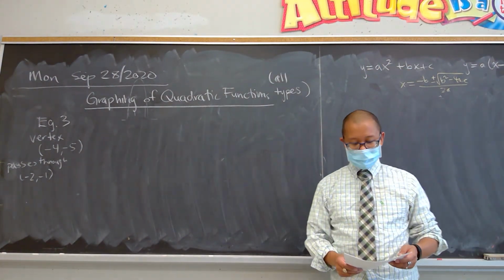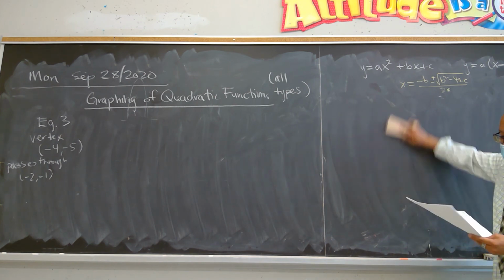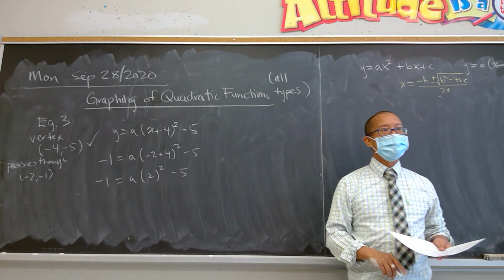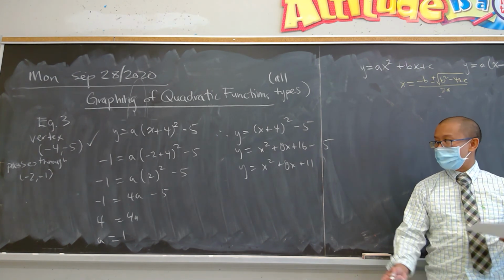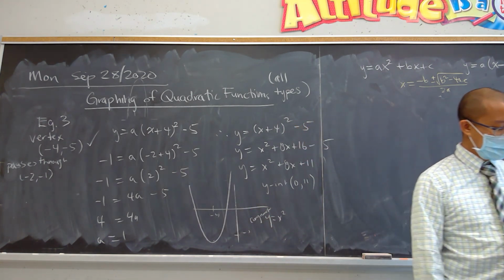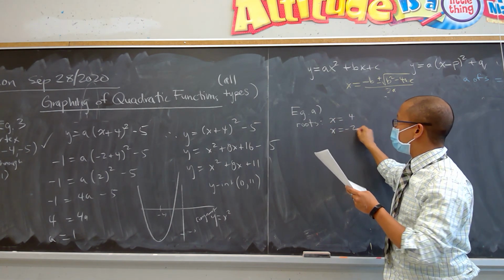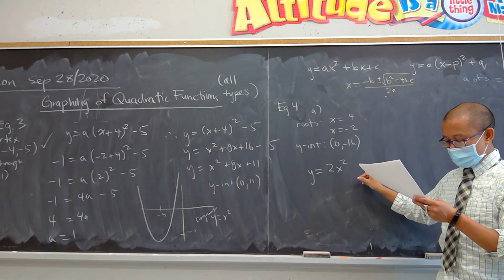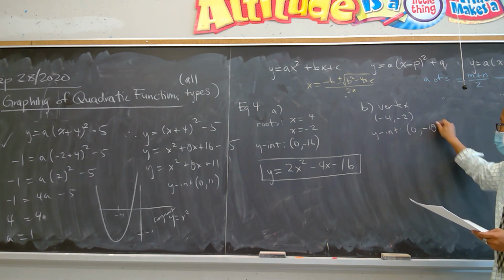Mon Sep 28 - MCR3U3 - Graphs of quadratics 2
Topics: using the families of quadratics and how you use factored form, vertex form and standard form, given certain conditions.